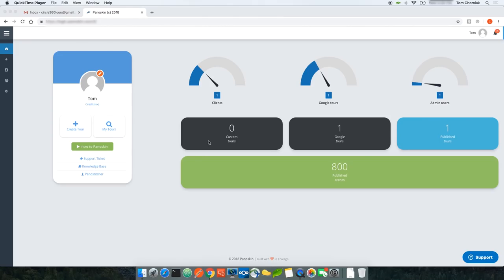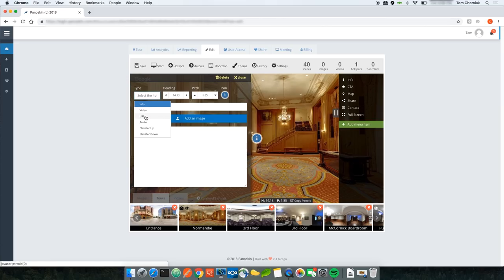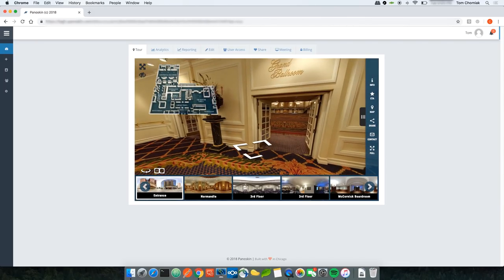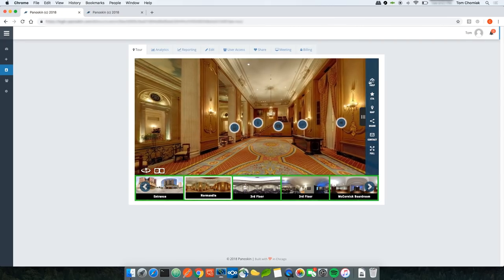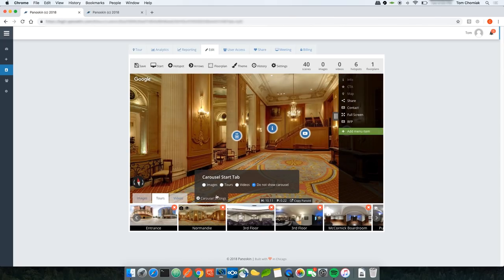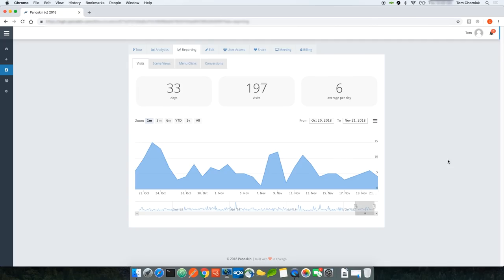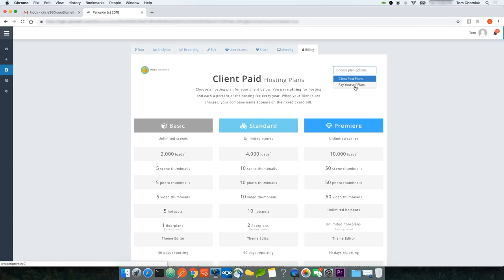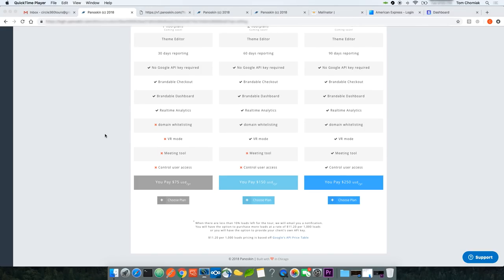How to build custom virtual tours and earn residual income | Panoskin | Google Street View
Build custom 360 virtual tours from the Google tours that you published to Google Street View using Panoskin. Earn residual income  with Panoskin's Stripe payment system integration.

To build a custom virtual tour, you already have to have a tour published to Google Street View. Learn how to use Panoskin to publish a tour to Google Street View here

Tutorial Segments:
00:13 Intro
1:00 Three ways of creating a custom tour
5:20 Understanding purpose of themes
6:12 Editing a tour
6:37 Start screens
7:46 Hotspots
13:46 Arrows
15:38 Floorplans
20:50 Themes
25:42 Tour history & settings
27:07 Info button in tour menu
29:05 Call to action (CTA) buttons in tour menu
31:10 Map button in tour menu
32:15 Share button in tour menu
33:18 Contact button in tour menu
33:52 Full screen button in tour menu
34:11 Custom buttons in tour menu
36:22 Carousel Settings
37:08 Adding an image gallery to your tour
39:19 Adding a video gallery to your tour
40:26 Reordering position of carousel and menu items
42:18 Sharing and embedding your tour
42:40 Virtual Meeting tool
45:33 Realtime tour analytics
47:09 Reporting tool
48:11 Enabling billing and billing options
49:25 Enabling Stripe
50:39 Client paid hosting plans
53:24 Creating invoices
1:04:09 Pay yourself plans
1:04:42 Google Api Keys
1:06:00 Summary of billing options